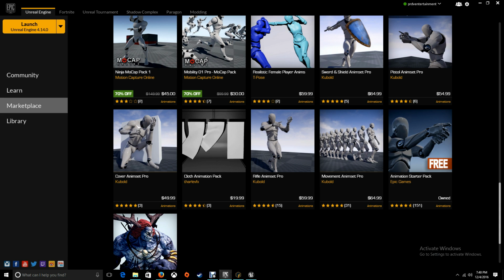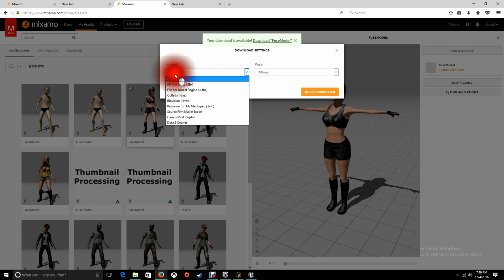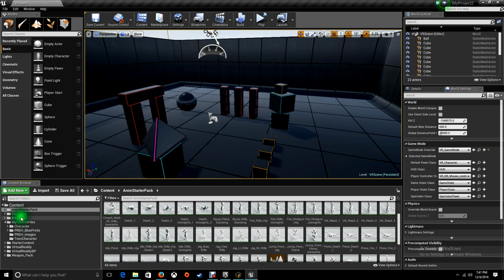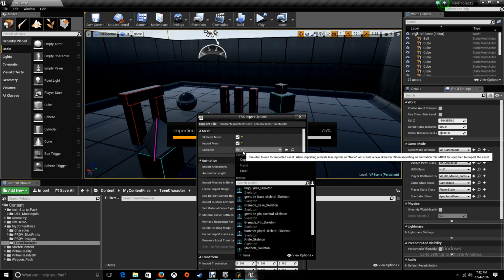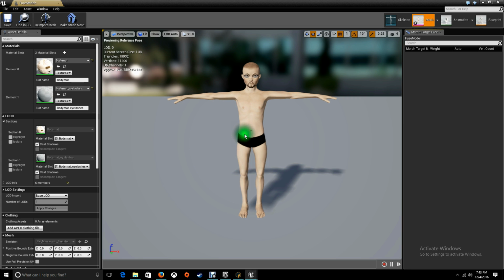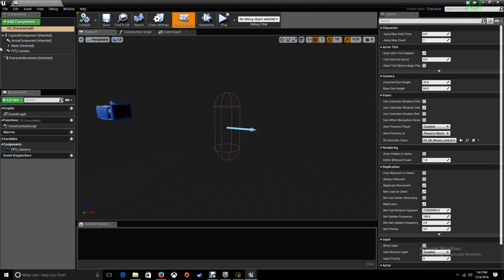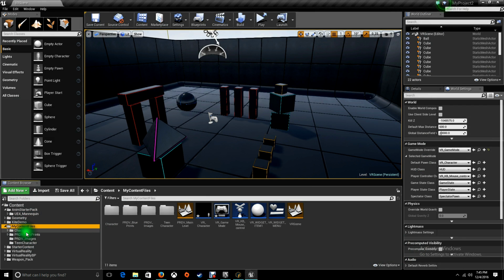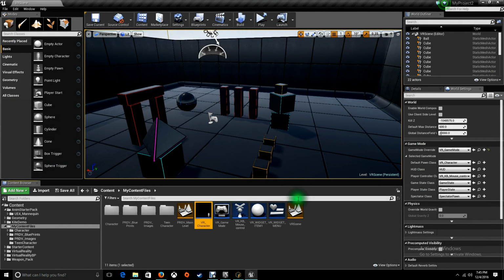Import Mixamo Fuse Character and Apply Animation Packs - Unreal Engine 4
Welcome to another tutorial of Unreal Engine 4. On this tutorial we will learn how to import a mixamo fuse character plus how to apply basic animation packs to the unreal engine from the Epic Software Market Place.